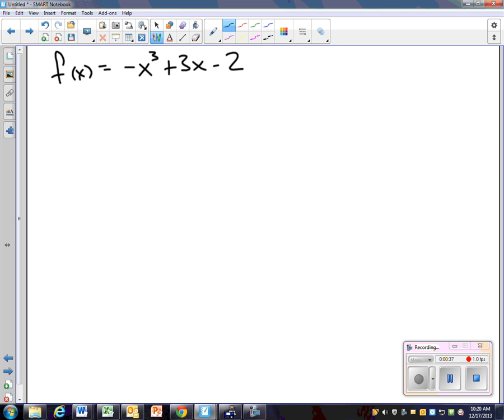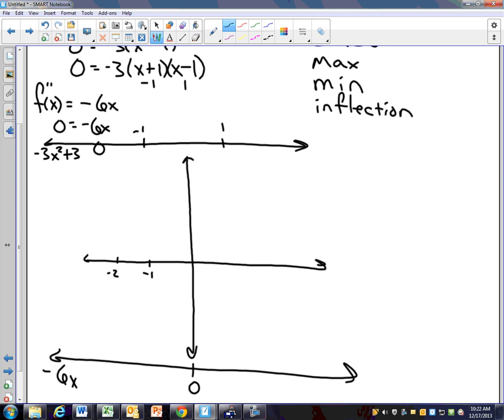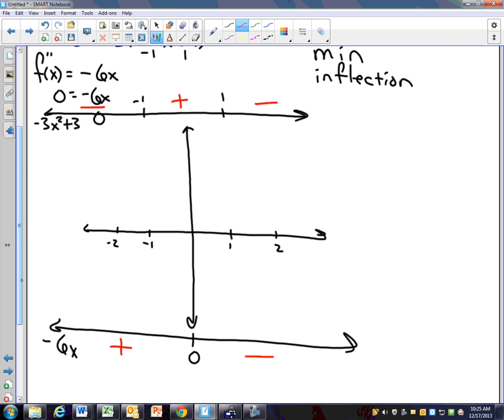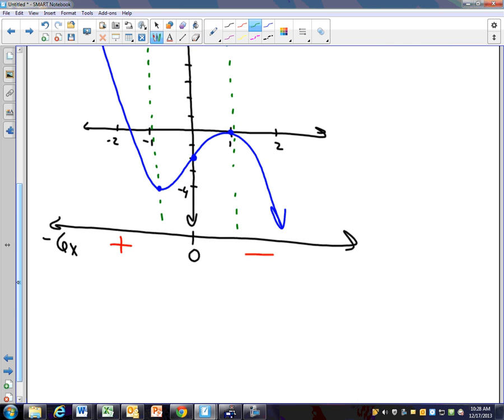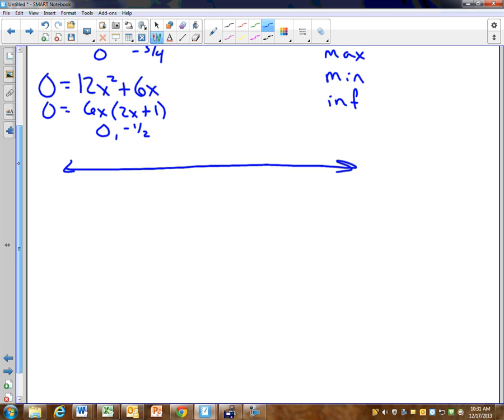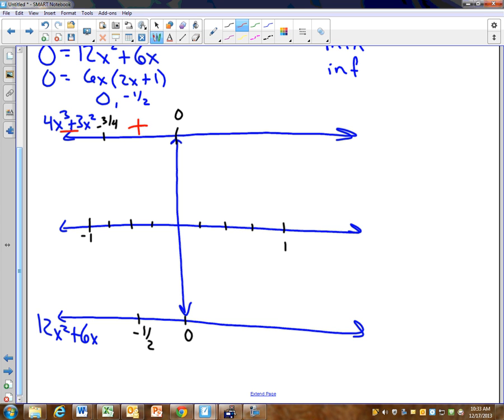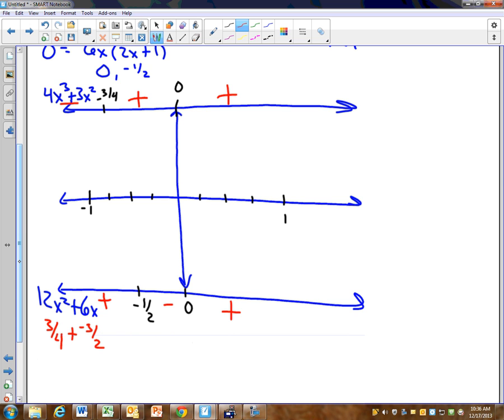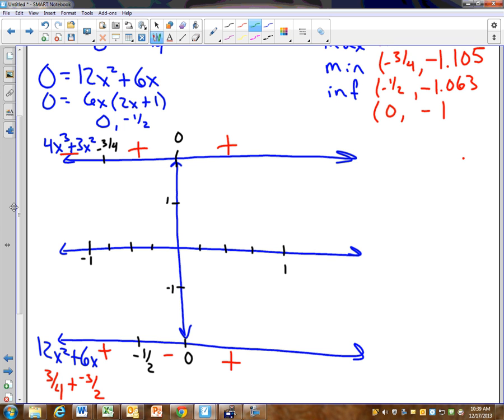Calculus Unit 4.3 Notes First and Second Derivative Tests Video 2